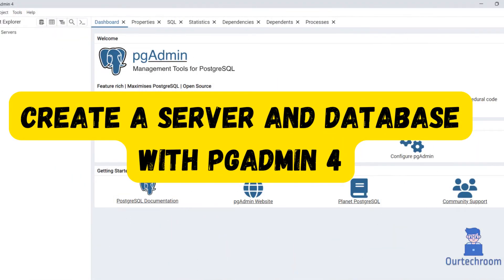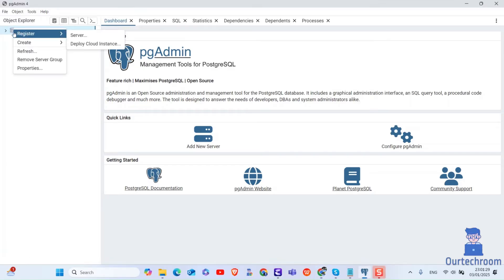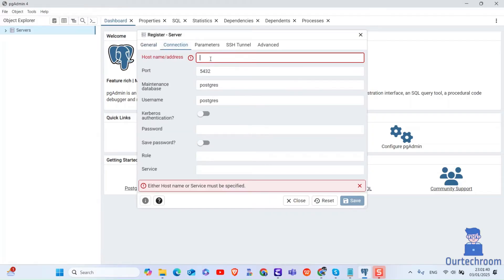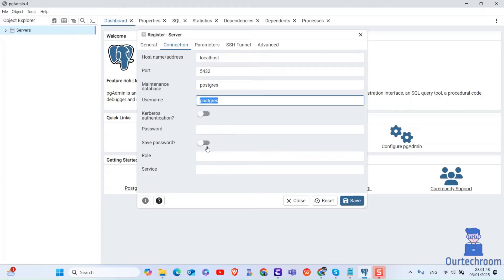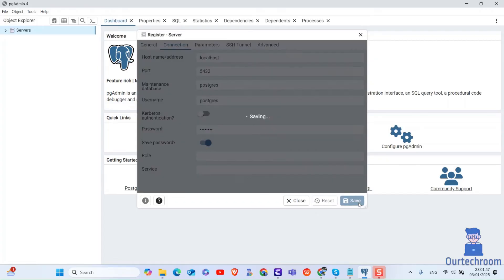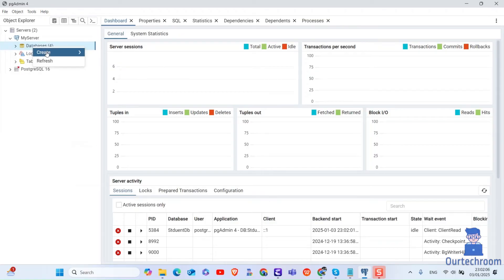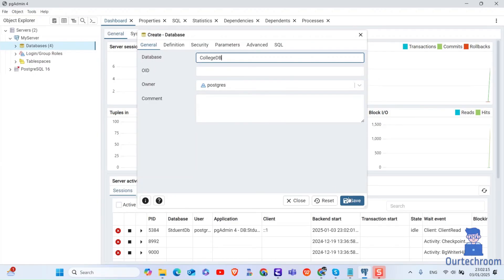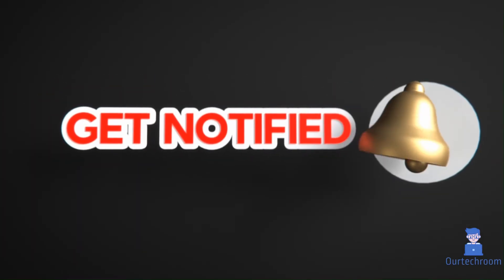How to Create a Server and Database in pgAdmin 4 | Step by Step ?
Are you looking to set up your own server and database using pgAdmin 4? This step-by-step tutorial will guide you through the entire process, making it easy to create and manage your PostgreSQL databases with confidence!

What You Will Learn:

Creating a New Server: Understand how to add and configure a new server connection in pgAdmin 4.

Setting Up a Database: Learn the simple steps to create a new database using both the graphical interface and SQL commands.